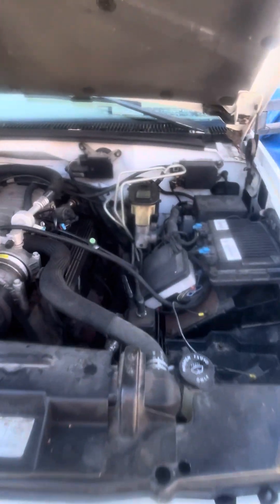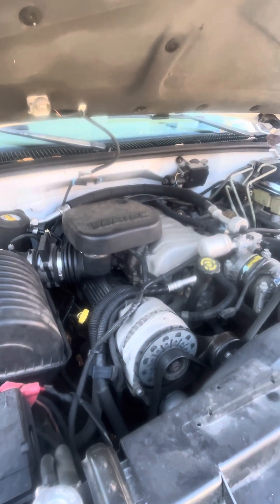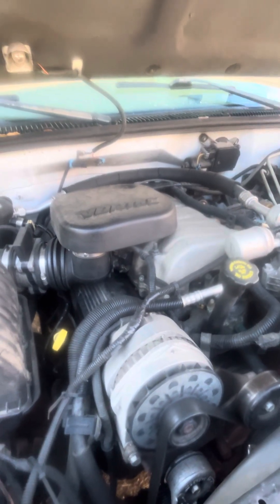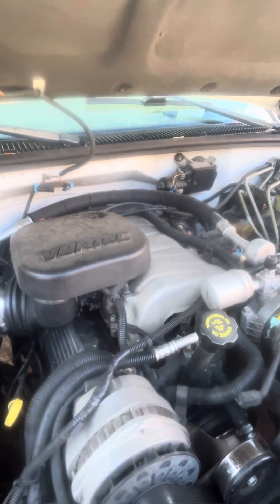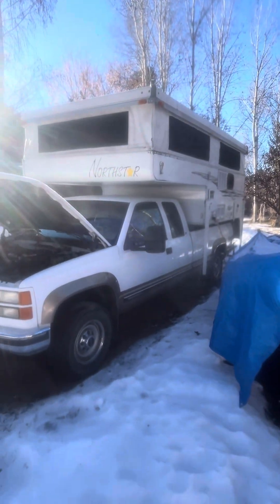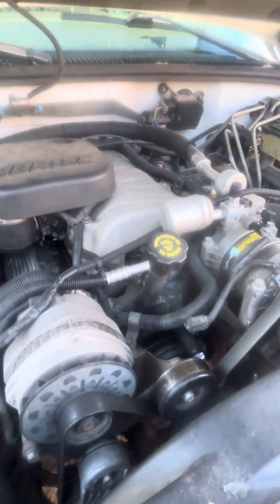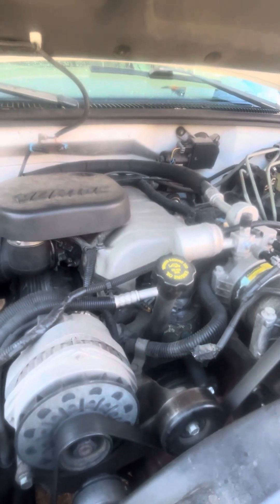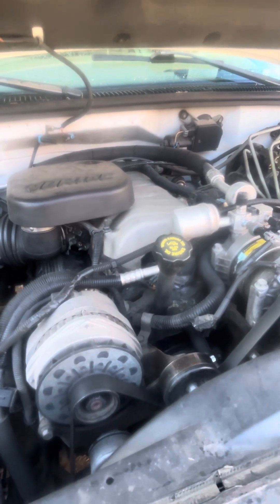7.4L Vortec with Bosch injectors. Intake manifold gasket leaking.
Camco Heated Water Hose
Honda EU2200I Generator
Honda EU2200I gas cap kit
Camco power adapter
Anker 3 in1 cable
Anker 20k mAh battery

Epiphany Outdoors pocket bellows
Hand Saw
Best Hand Saw

Marmot Never Summer 0 Degree
MH Phantom -40
Hyke & Byke 32 Degree
Similar Sleeping pad

GB axe
Spyderco para 3
Esee 3

Kenetrek insulated boots
Zamerlain uninsulated boots

Fishing:
Shimano Scimitar
Abu Garcia Ambassadeur 6500
Lamson Liquid Reel
Orvis Clearwatet rod/reel
Simms Freestone waders
Patagonia Black hole 70L
Redington Dually
Echo Ion 8/10 wt reel

Boating:
Astral Green Jacket
Bluewater sling
NRS throw rope
NRS compact throw rope

Cooking:
MSR Pocket Rocket Deluxe
MSR Big titan Kettle
MSR Titan kettle
MSR dragonfly
Scepter 5 gallon water jug
Scepter 2.5 gallon water jug